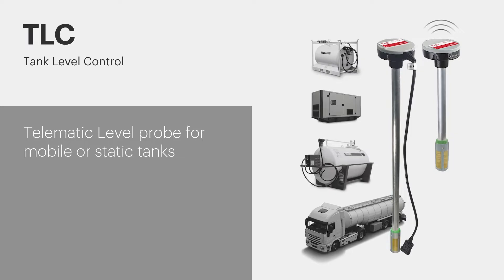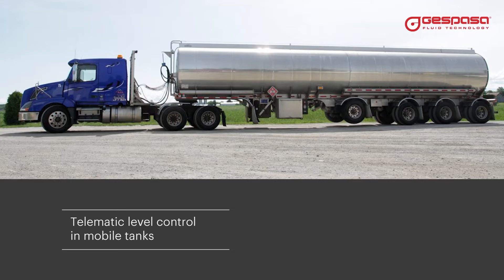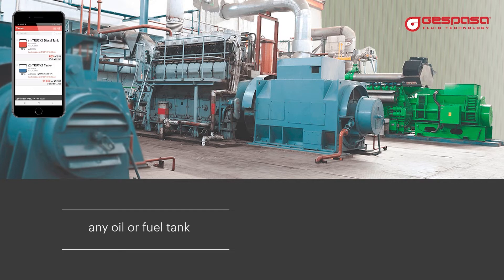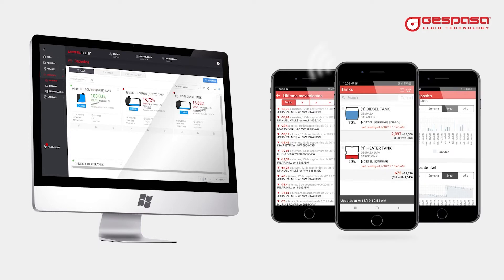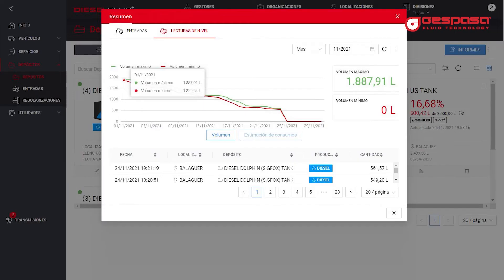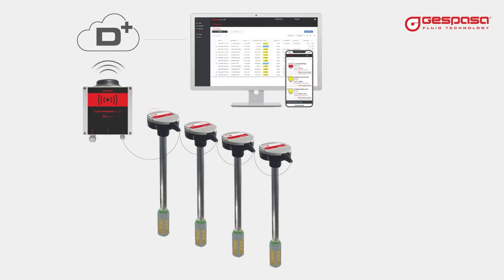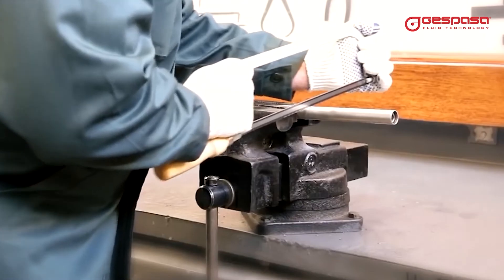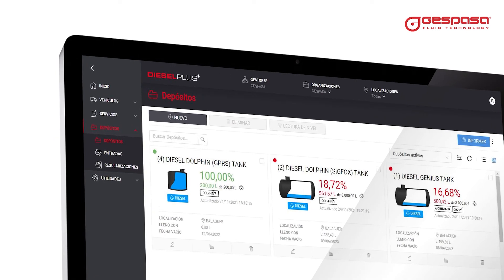TLC, Level Tank Telemetry. For mobile or static tanks. Tank level gauge. Level indicator GESPASA.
TLC, Telemetry of the level of your mobile or static tanks.
The TLC Tank Level Control level probe is designed to be installed in mobile or static tanks. Its design prevents the probe from moving due to fluid fluctuations, making it ideal for controlling the level of truck tanks, or any fuel or oil tank of tractor, construction machinery, boats and ships, trains and railway machinery, electric generators, boilers, antennas or any fixed or mobile fuel tank.
TLC probes connect to the TANK modem plus to automatically transmit level readings. You can connect several probes to the same modem.
You can check all the levels of your tanks by entering the web, or using the APP DieselPlus tanks installed on your mobile.
You will be able to configure alarms of minimum level, maximum level, irregular emptying alarm, filling alarm ... You will receive all the alarms in your email.
You can also schedule an automatic sending of level reports, to have the information you need in your email.
The probe is made up of different parts:
TANK MODEM PLUS, direct or alternating current. You can connect up to 16 probes in the ATEX bluetooth version, and up to 4 probes in the cable version.
TLC level probe. Formed by head and rod.
Blocking spring. It holds the probe to the bottom of the reservoir and prevents the probe from moving with the inertia of the fluid.
Filter. The protective filter against water and impurities.
You can vary the height of the probe by cutting it or adding extensions. You can cut to a minimum height of 5 cm or lengthen it to have a maximum height of 6 meters in the cable version, or 4 meters in the bluetooth version.
DieselPlus, Total Control.